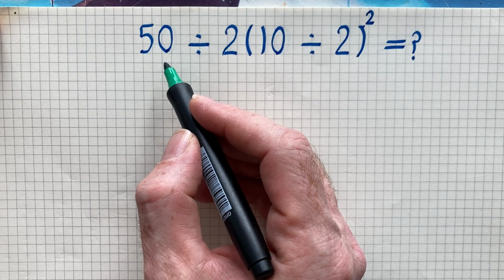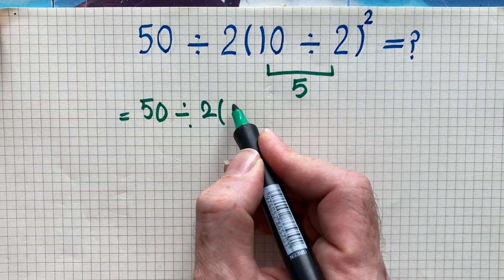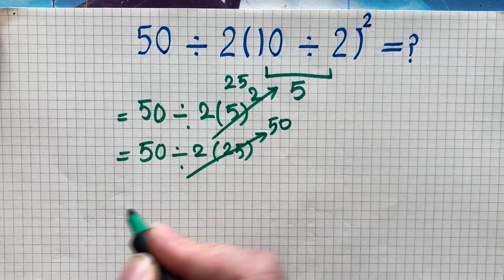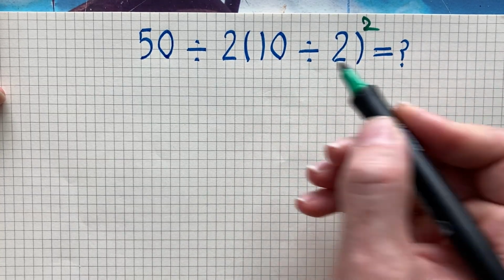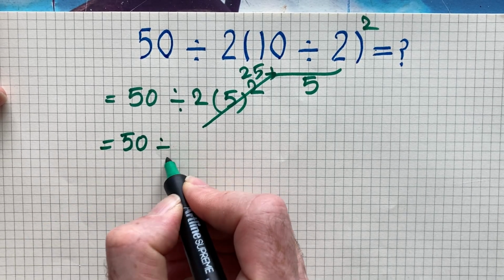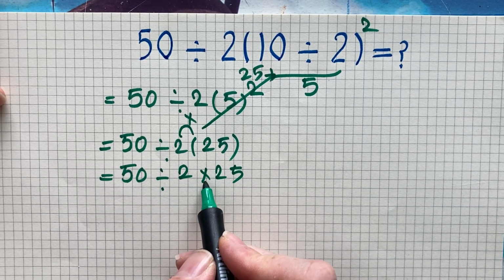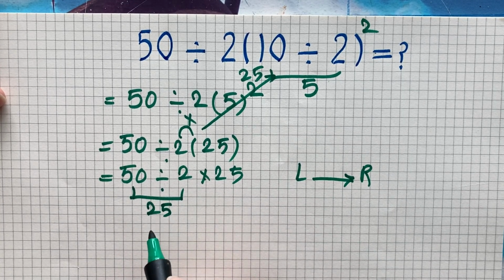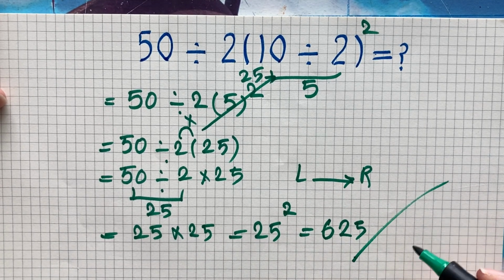90% students Fail This Fun Little Math Equation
🧠 Can You Solve This Viral Math Problem?
Think you’re a math whiz? Today we are tackling the viral expression:
50 ÷ 2(10 ÷ 2)^2. This specific math problem has been sparking debates across social media because of the tricky way it uses the order of operations. To find the correct answer, we have to strictly follow PEMDAS (or BODMAS for my international students).
First, we look at the parentheses. Inside, we have a simple division of 10 by 2. Once we evaluate that grouping, we have to deal with the exponent outside the bracket. This is where the calculation gets interesting! Many people make a common mathematical error by multiplying the 2 before squaring the result, but according to algebra rules, indices come first.
Once the power is calculated, we are left with a basic arithmetic string of multiplication and division. Remember the golden rule: when operations are at the same level, you must work from left to right! In this math tutorial, I will walk you through the step-by-step solution so you can improve your mental math and problem-solving skills. Whether you are prepping for an exam, a math quiz, or just love a good logic puzzle, this educational breakdown will clear up the confusion. Let’s dive into the mathematics and see if you got it right!